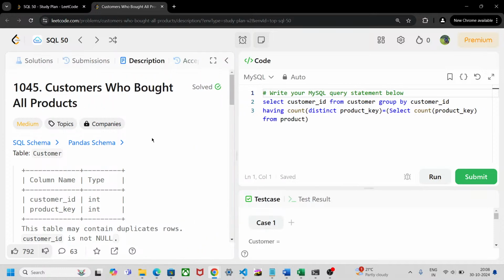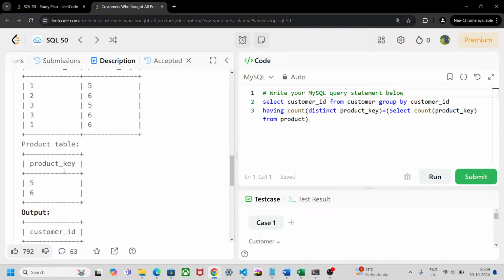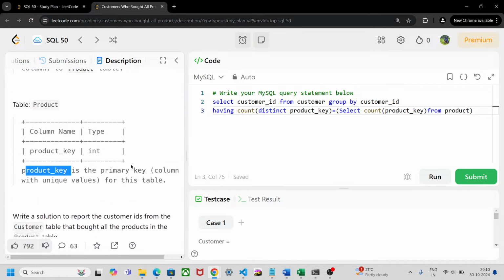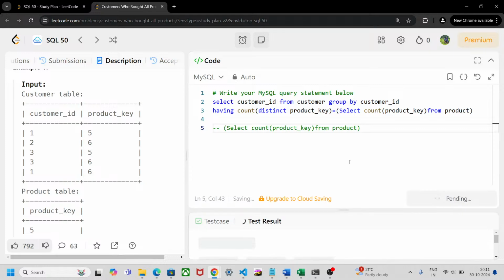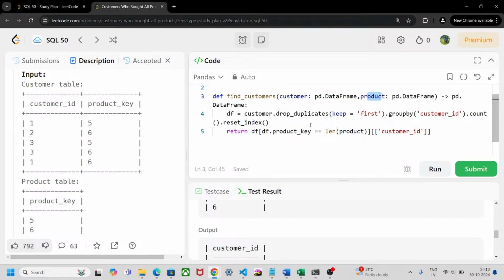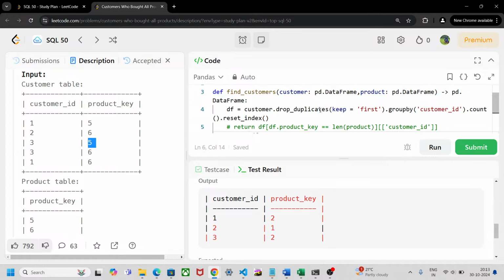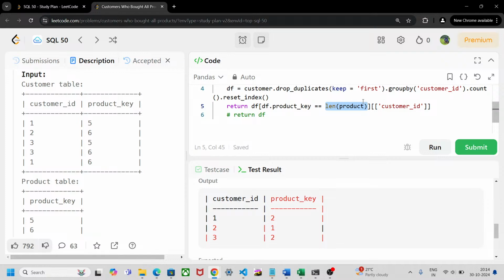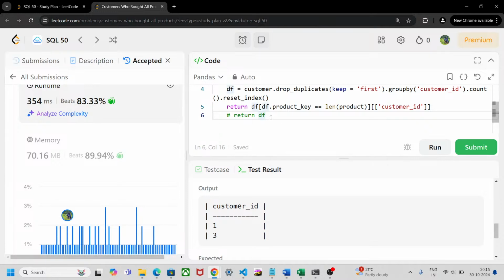Leetcode Customers Who Bought All Products SQL and Pandas | Problem 29